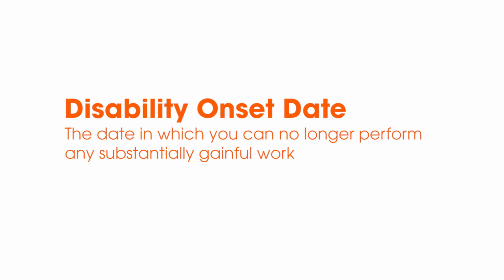CPP Disability | How to choose the right onset date for your claim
In this video, I'm going to talk to you about the onset date for CPP disability claims. This is the onset date for you when your disability starts according to CPP disability. Now, after watching this video, you'll know what the disability onset date is and why it's so important to choose the right date to make sure that your claim is approved

What to learn more? Check out our Ultimate Guide to CPP Disability

Need help? Contact our support team for a free consultation